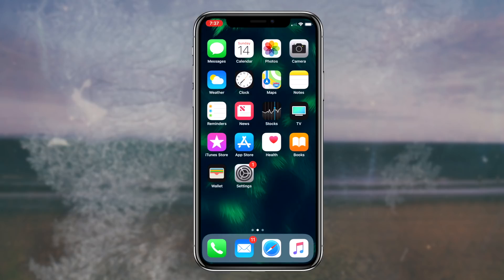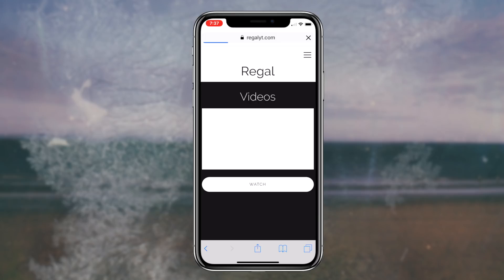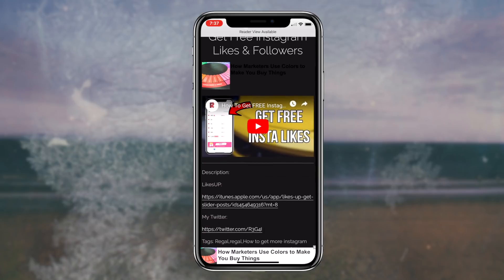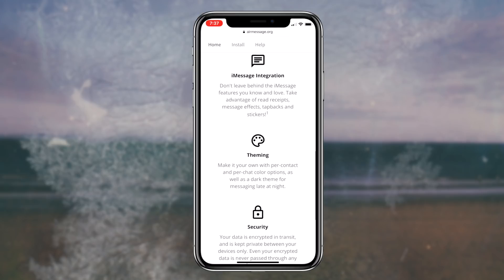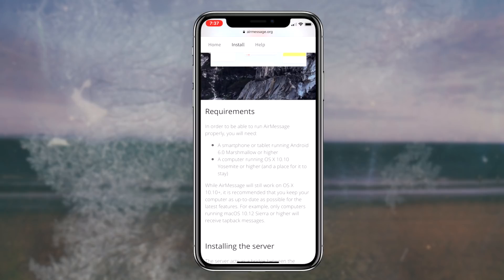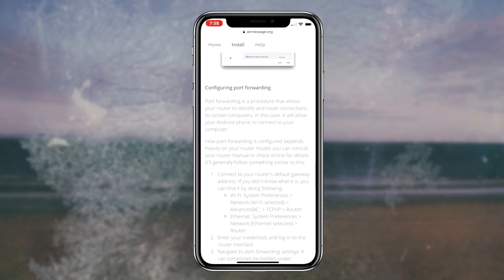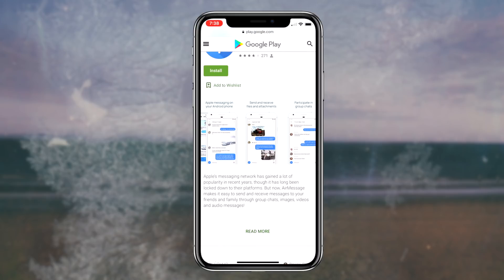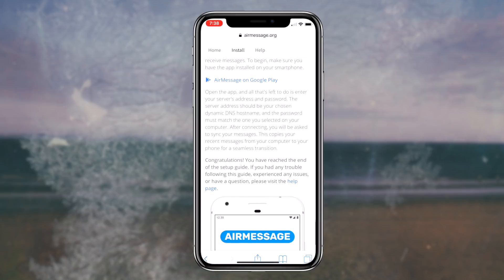How to Get iMessage on Android in 2019 - How to Get iMessage on Android in 2 Minutes